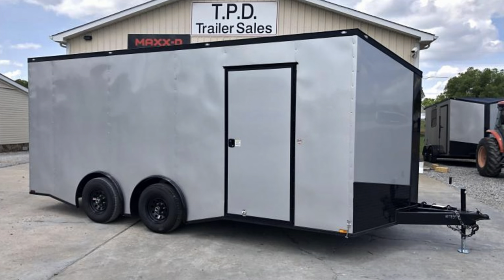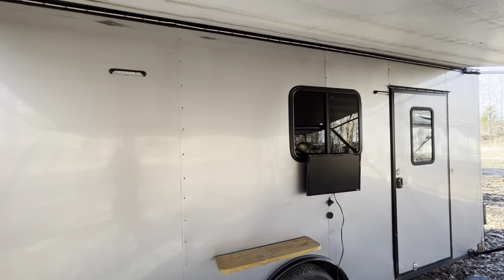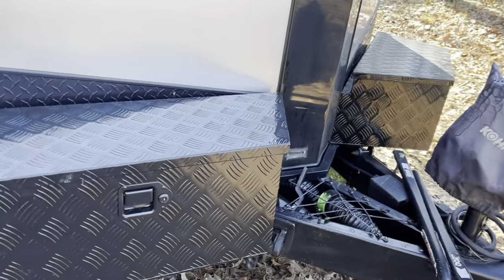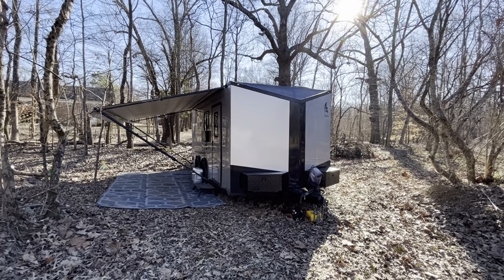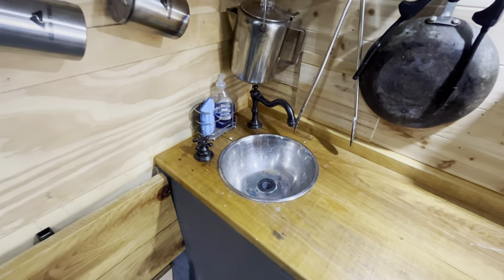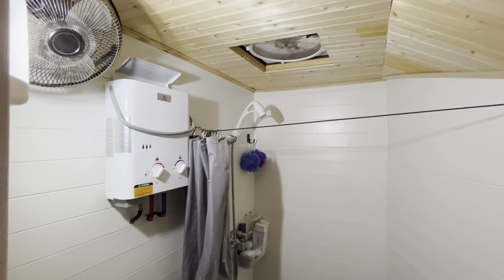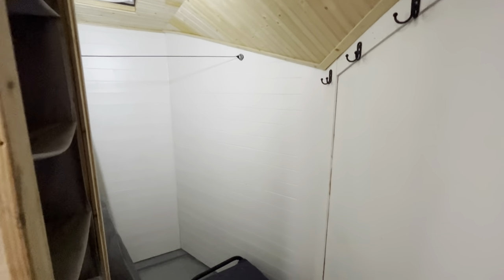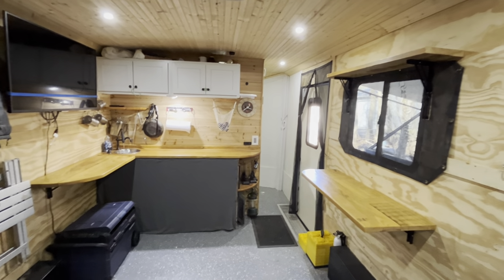Cargo Trailer Camper Conversion - TOY HAULER / Tiny Home.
Our converted cargo toy hauler